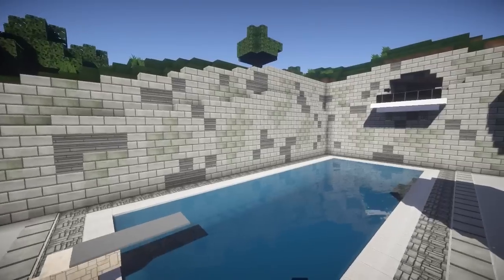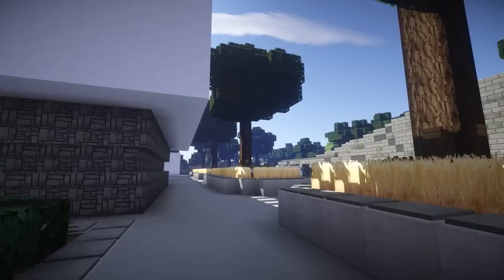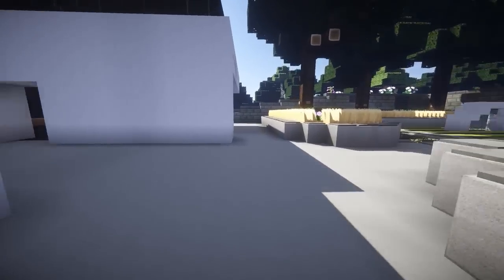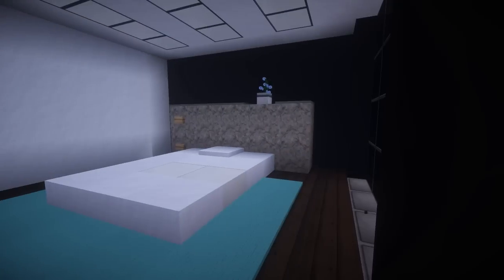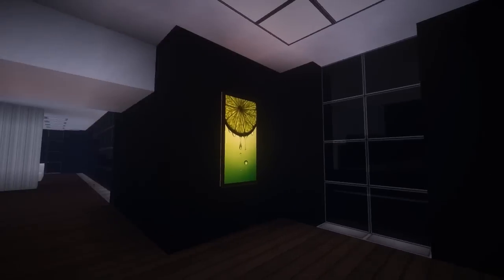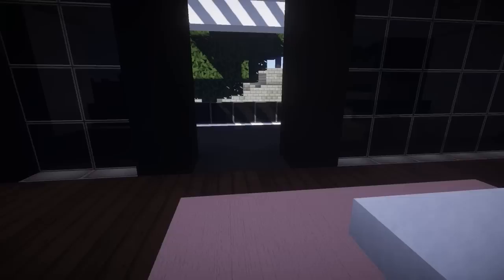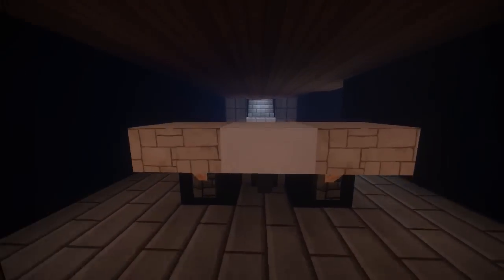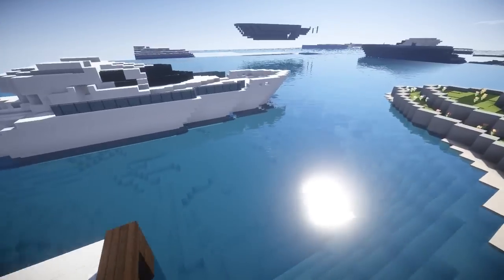Minecraft - Modern Beach House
do /warp spawn then /tppos 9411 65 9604